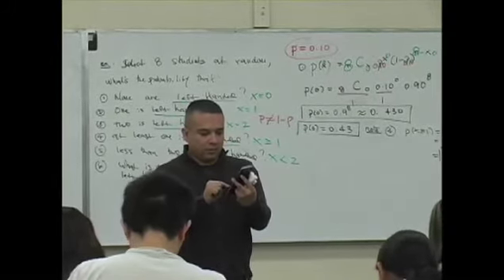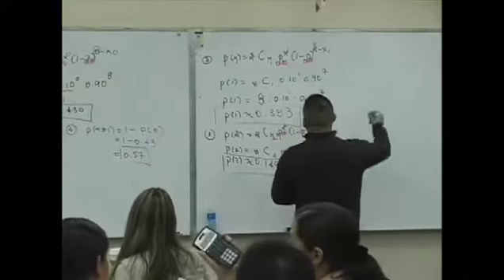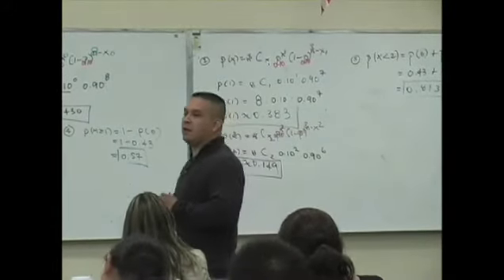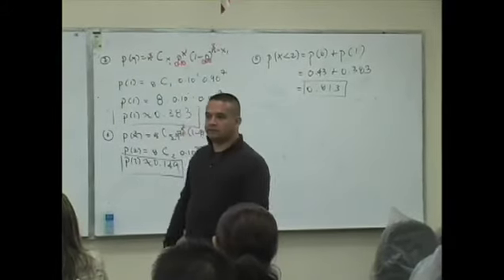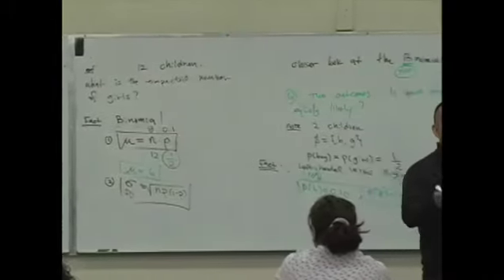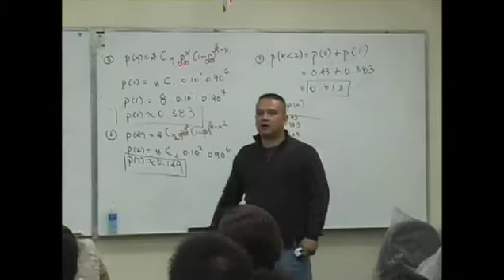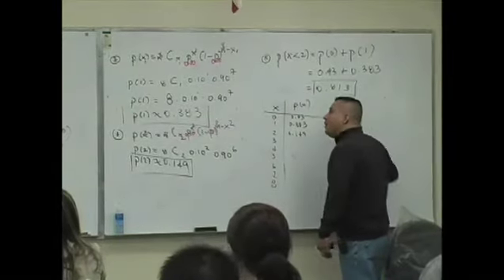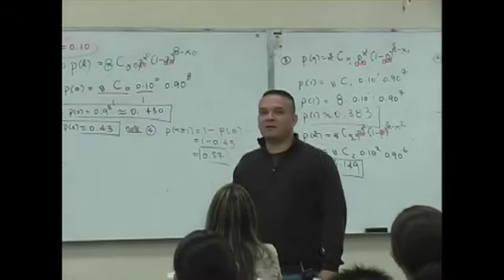Daniel judge Statistics Lecture 10 part 16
This lecture covers the Binomial Distribution. East Los Angeles College, Spring 2008, Daniel Judge.